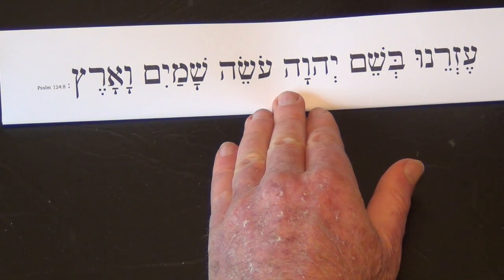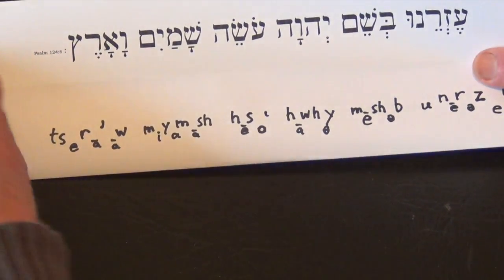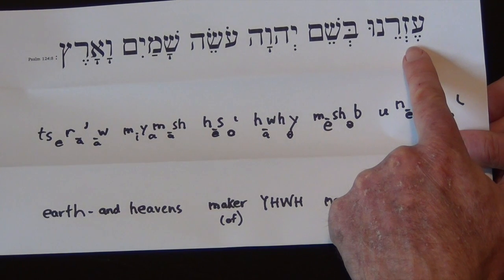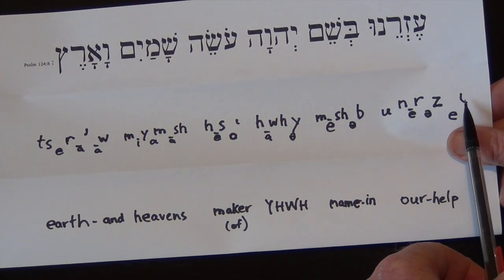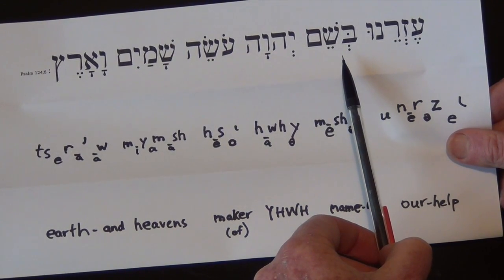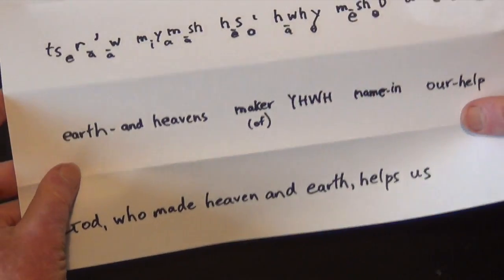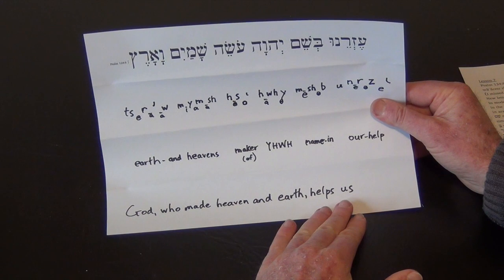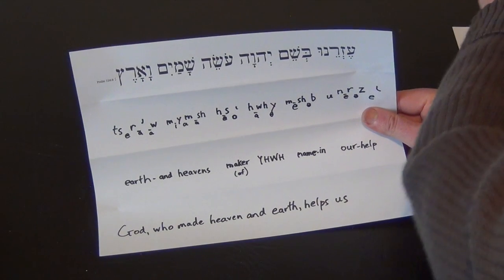BIBLE HEBREW Lesson 7: Help from the Maker